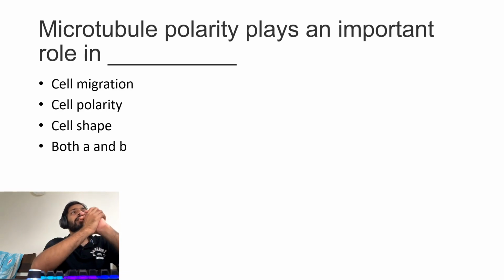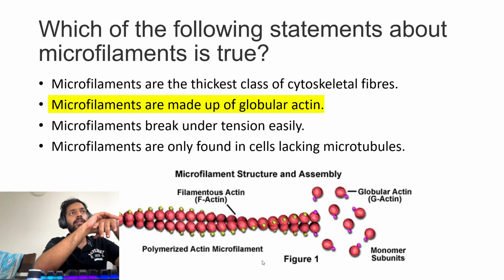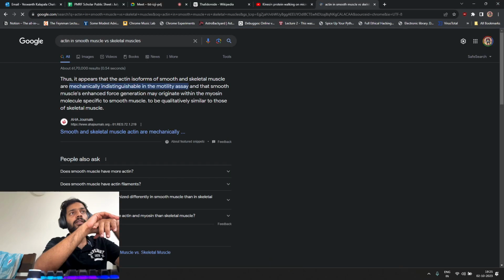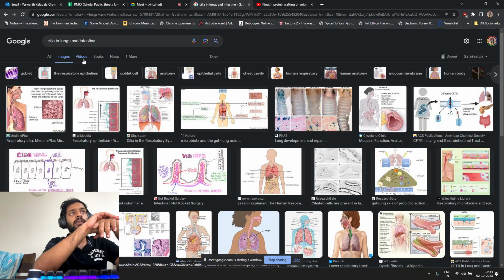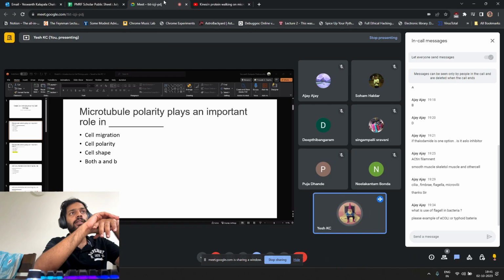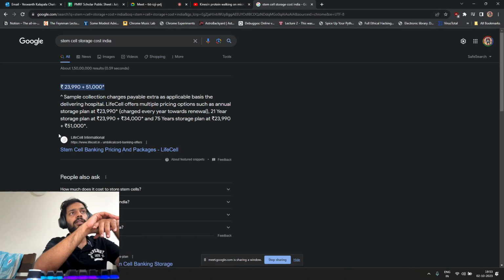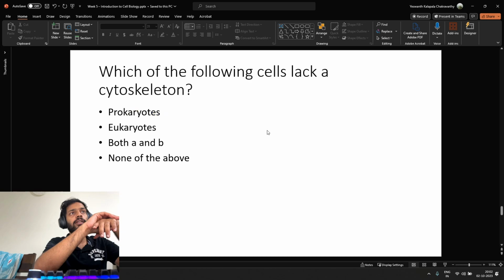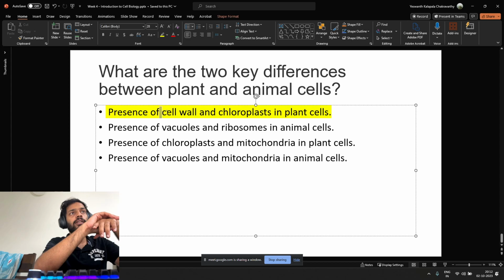Introduction to Cell Biology: Week 6 PMRF TA session